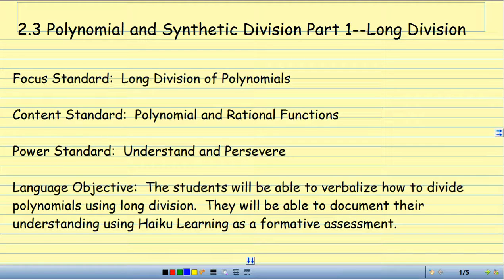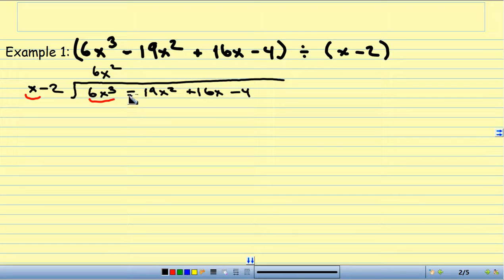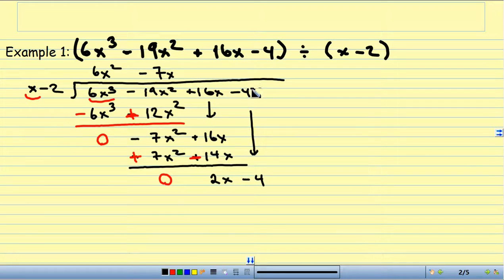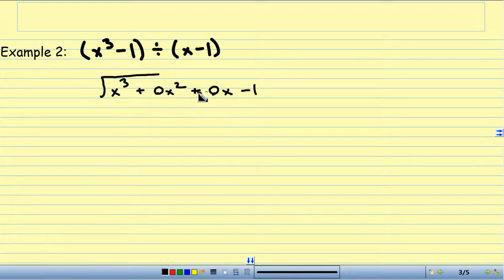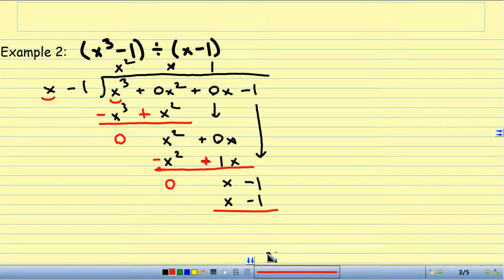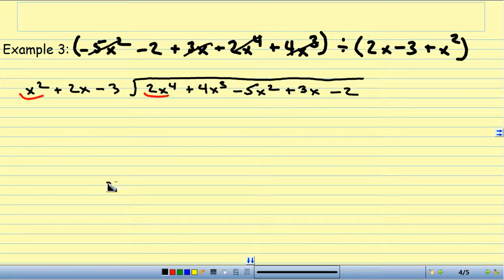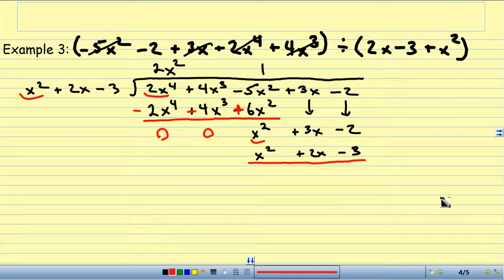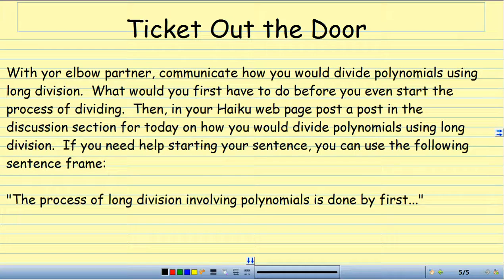Pre-Calculus 2.3 Polynomials and Synthetic Division -- Long Division